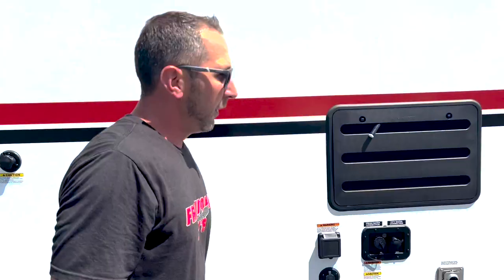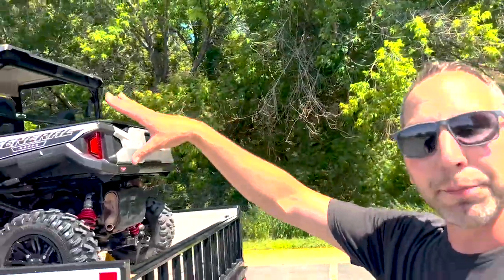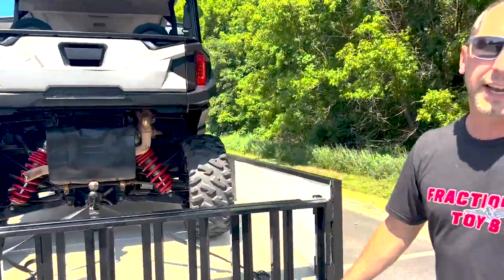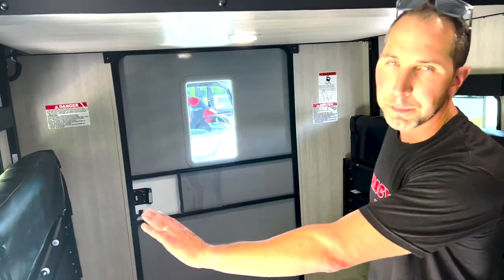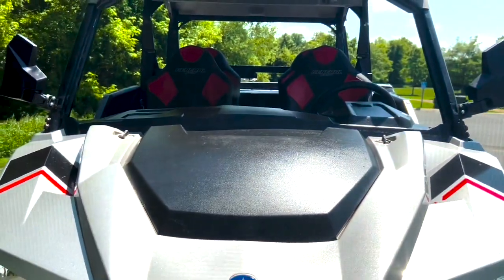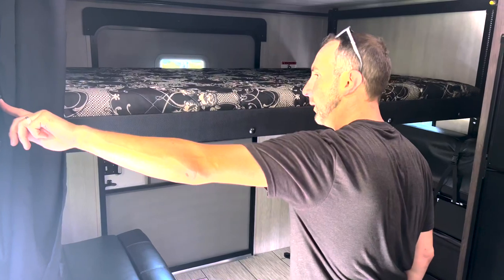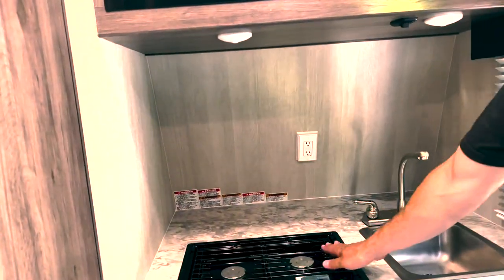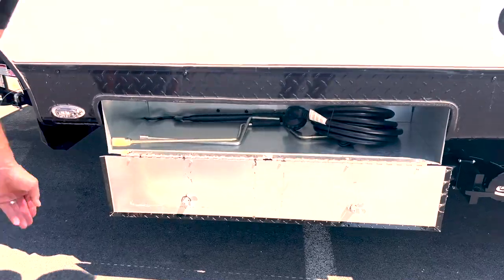Overnighter Toy Hauler Rental Video | Fractional Toys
Take a tour of our new Genesis Supreme Overnighter 12-12.6FK Toy Hauler Camper, now available for rental from our Rogers, MN location.

Accommodations include:
:: 4,500 lb. towing capacity accommodates a 2 or 4 seater side-by-side, up to 3 ATVs, multiple dirt bikes, or even a 2-seater Jeep
:: 14.6 ft long x 92 in. toy garage
:: Oversized 6,000 lb axles with load F tires
:: Queen Happijac electric lift bed
:: Dual convertible sofas
:: Bathroom with toilet & shower
:: Kitchen features a dual burner propane stove, microwave, sink, drawers & cabinets
:: Electric awning